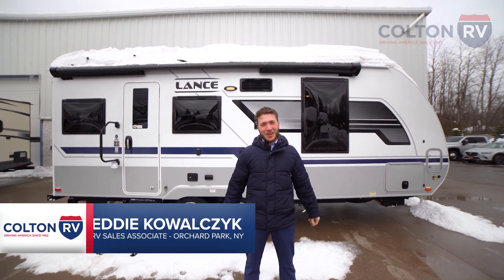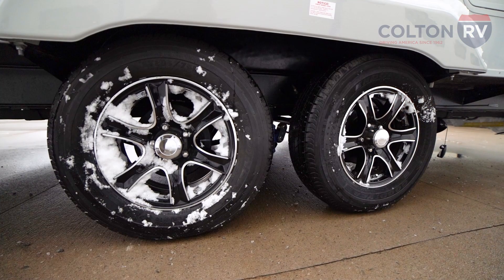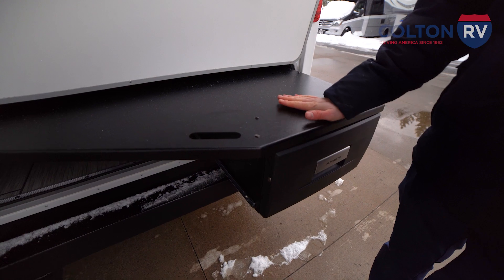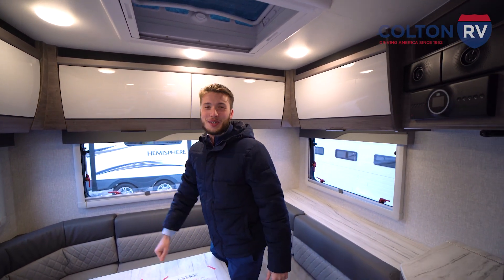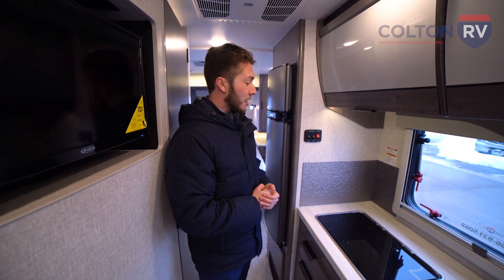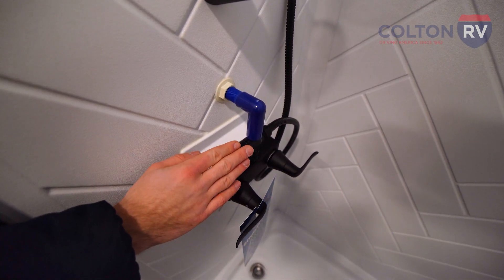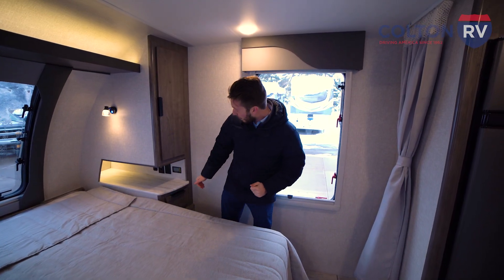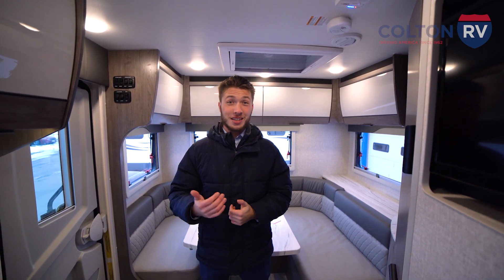2023 Lance 2075 Travel Trailer Walkthrough Tour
EXTERIOR
12v Smart Tongue Jack Plug/Safety Chain Holder
2 Inch Utility Receiver , 300 LB Rating
Aluminum Wheels W/Goodyear Radial Tires
Awning Power w/LED Lighting & Wind Sensor
Electric Stabilizer Jacks W/Foot Pad
Euro Entry Door-Insulated WDW ShadeRetractable Screen
Ext. LCD Mounting Puck W/Removable LCD Bracket
Fiberglass MLD Frt CapTPO Gravel Grd & Propane Cover
Formed Jewel LED Docking Lights
Hybrid 24 Inch Double Step LED Courtesy Lighting
KeyedAlike Radius Storage Compartment Doors
Ladder Telescoping
Laminated Fiberglass Bonded Ext. Azdel Substrate
Leaf Spring Suspension W/Road Armor Equalizer
Portable Folding Table W/Ext. Storage Feature
Portable Generator Storage Comp. Strap & Security Lock
Power Cord/Water Hose Storage Compartment
Pull Out Storage Tray(MorRyde)
Rear TPO LipCustom Side Pillars-Integrated Lighting
Slam Latch on Pass Through Storage Compartment Door
Spare Tire Carrier W/Rim & Tire
Stargazer Front Opening Thermopane Window

INTERIOR
EuroPly Cabinet Construction
Overhead RadiusEurocabinet Doors Pulls & Lighting
Solid Surface Galley Countertop

GALLEY
2 Burner Stainless Steel Euro Cooktop W/Glass Cover
Galley Single Stainless Steel Sink Round
Refrigerator (Norcold 5 Cu Ft) 3Way Double Door

DINETTE
UShape DinetteEuro Telescoping/360 Adjust Table

BATHROOM
Adjustable Slide Bar Shower Head Assembly
Ducted Heal
Medicine Cabinet W/MirrorLED Lighting
Residential Radius Soft Shower Door Enclosure
Residential Undermount Lavy SinkHIrise Faucet
Shower Miser
Skylight Dual Pane
Toilet Foot Pedal Porcelain & Ext. Blk Tank Flush
Towel Rod on Wall

BEDROOM
Dix Queen Innerspring Bedspread 2 Reading Lights
Privacy Curtain

489 Bushkill Plaza Ln
Wind Gap, PA 18091